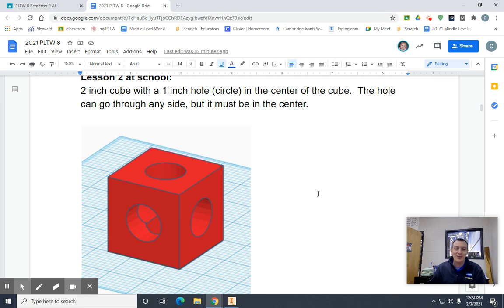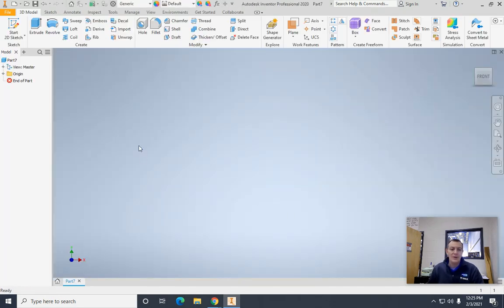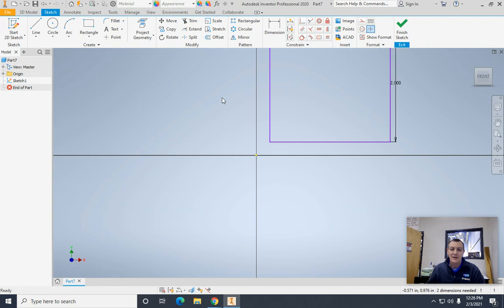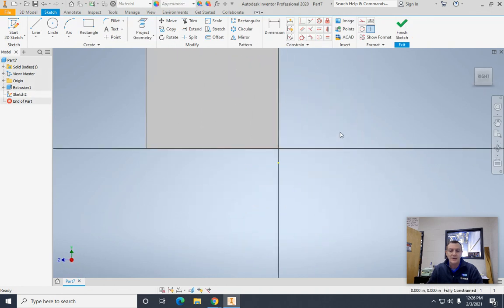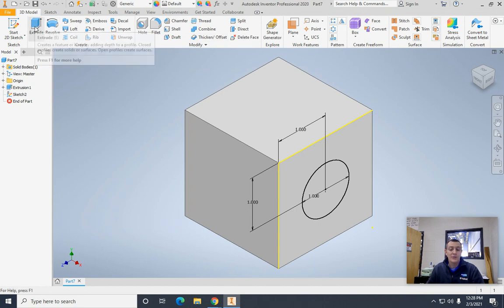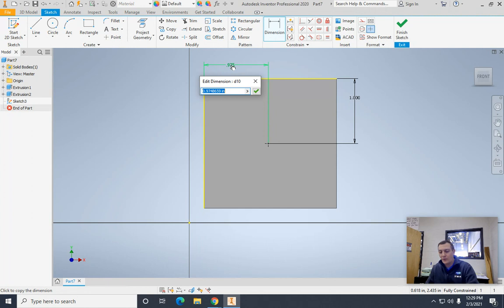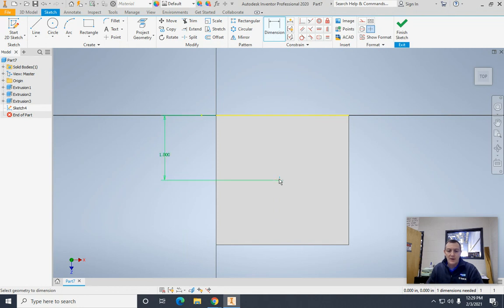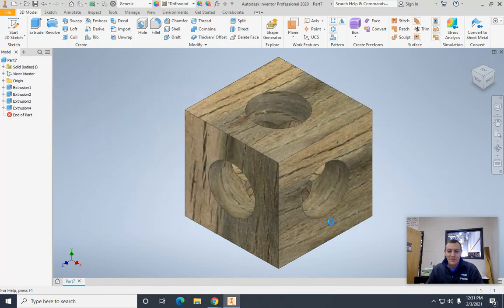Charles Kieffer hole in block